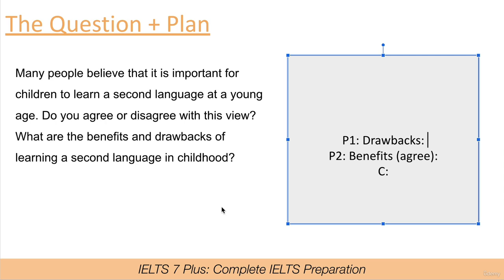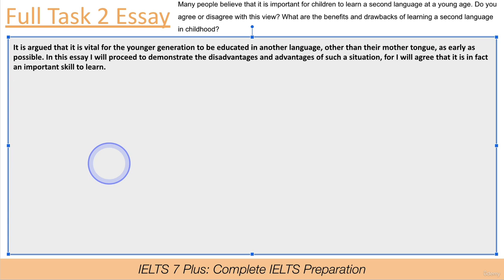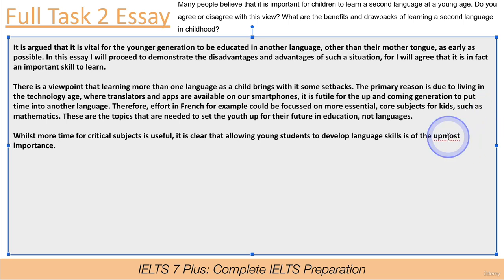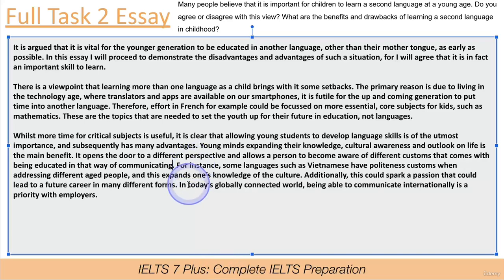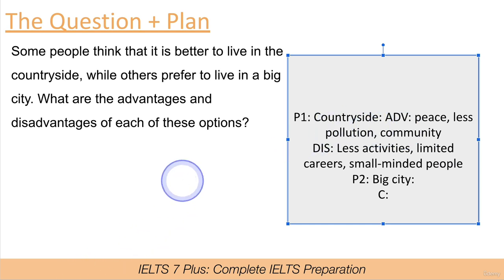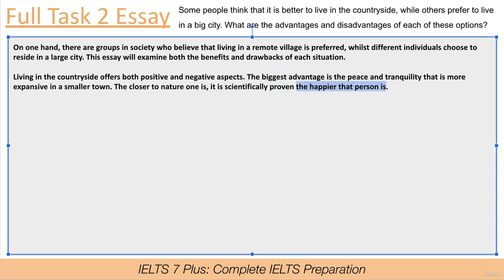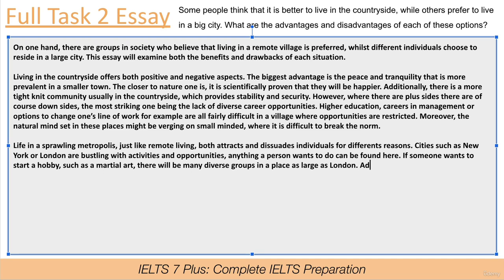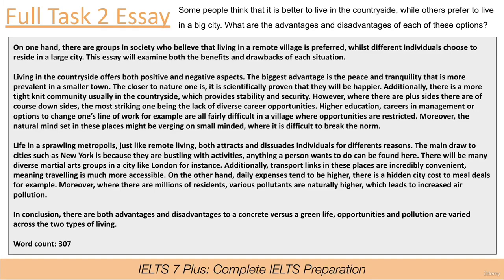023 IELTS Writing Model Answer Task 2 Languages + Lifestyle